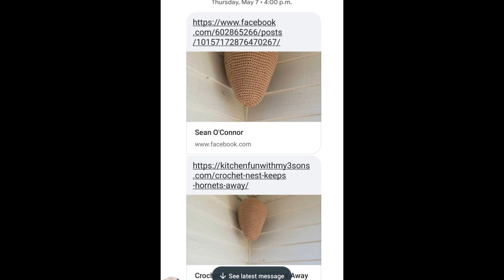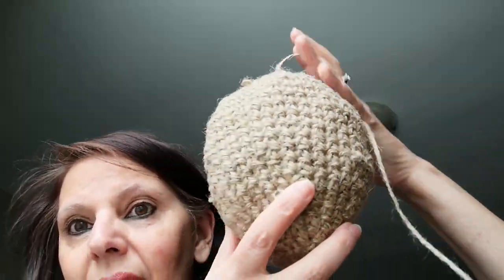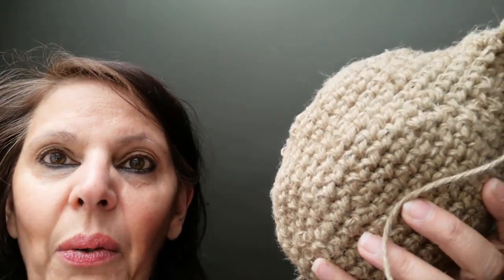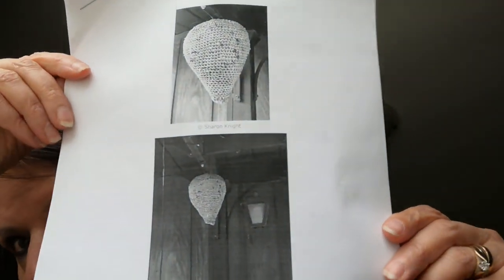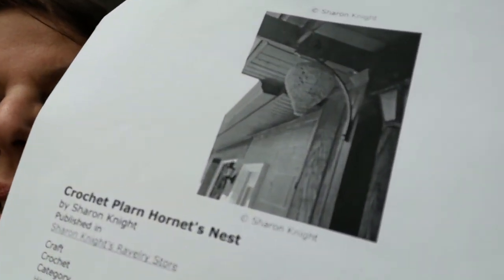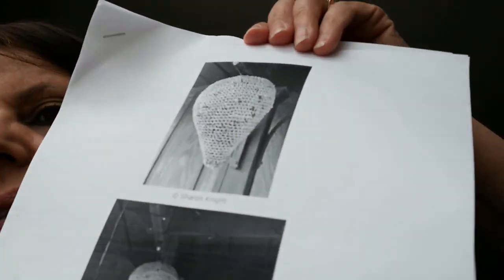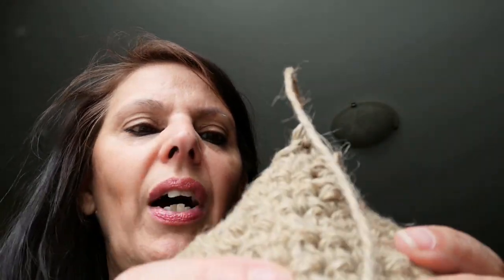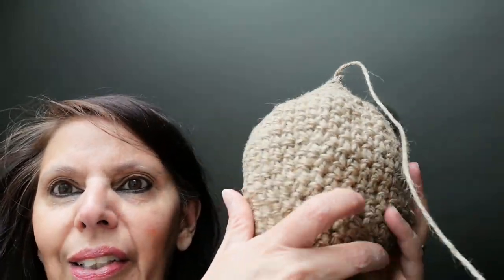Scare Away Hornets - Crochet A Nest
Here is my video tutorial to follow how to make it

or print out the pattern below:

In This Video I discuss how to scare oaway hornets and crochet a nest.
Here is the pattern:
Crochet Plarn Hornet's Nest
by Sharon Knight
Published in
Sharon Knight's Ravelry Store
Craft
Crochet
Category
Home → Other
Published
April 2020
Suggested yarn
yBsquare plarn
Yarn weight
Any gauge - designed for any gauge ?
Hook size
5.0 mm (H)
Yardage
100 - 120 yards (91 - 110 m)
Crochet terminology
US
Languages
  English
• one-piece
• top-down
•   search similar patterns
Crocheted Plarn Hornet’s Nest
These are used to deter hornets and bees such as Carpenter Bees. This pattern will make one that approximately measures 10 inches tall and 22 inches around the widest part. It can be adjust to make one any size by adding or subtracting rows.
To crochet this I used Plarn I made form Kroger grocery bags cut into 1 inch strips.
This used 19 bags.
Materials
Tan plastic bags
5 mm hook
3 to 4 inch Small plastic lid
Wire for hanging
The scraps from the bags + more bags for stuffing.
Instructions
12 single crochets into a magic circle.
Row 1. Single in each stitch
Row 2. 2 singles in each stitch
Row 3. 1 single in first stitch, 2 in next all the way around
Row 4. 1 single in each stitch all the way around
Row 5. 1 single in next 3 stitches, 2 in next stitch all the way around
Row 6. Single in each stitch
Row 7. 1 single in next 5 stitches, 2 in next stitch all the way around
Row 8. 1 single in each stitch all the way around
Row9. 1 single in next 7 stitches, 2 in next stitch all the way around
Row 10 1 single in each stitch all the way around
Row 11. 1 single in next 7 stitches, 2 in next stitch all the way around
(If you want a narrower nest proceed as follows, if you want a fatter nest repeat Rows 10 and 11 1 or 2 more times, then proceed with pattern)
No more rows from here on, crochet in the round for another 3 or 4 inches.
1 decrease stitch, 1 single in next 10 stitches, 1 decrease stitch until there is a 4inch opening,
At this point I took a 3 to 4 inches small plastic lid poked 2 holes in it, poked a wire though the holes, put the wire through the hole in top to hang. Then start stuffing with plastic bags.
Finish crocheting until the hole is about 2 inches, tie off, finish stuffing and hang with top as close to what you are hanging it form.
Please do not sell this pattern or claim it as your own. You may share it.
If you make these and sell them, please donate a portion of the proceeds to your local animal shelter or rescue. Most rely on donations to operate and have a hard time in the
best of times.
About this pattern
by Sharon Knight
  8 projects, in 16 queues
About this yarn
plarn
by yBsquare
Worsted
100% Other
91 meters
  12 projects
  stashed 6 times
rating of 4.0 from 2 votes
• Page created: May 1, 2020
• Last updated: May 1, 2020 …